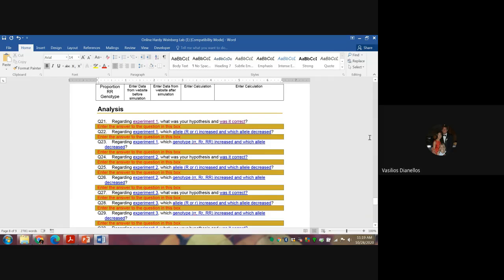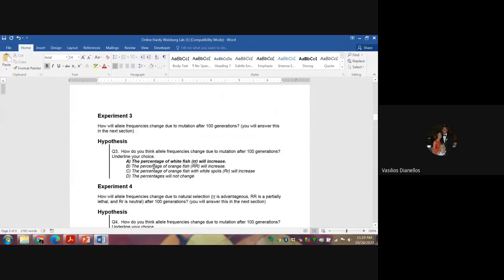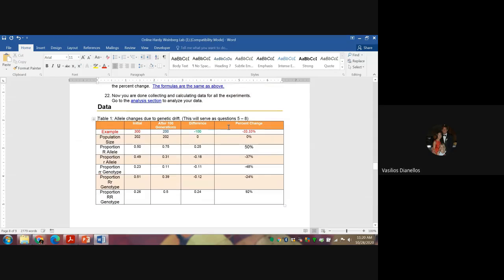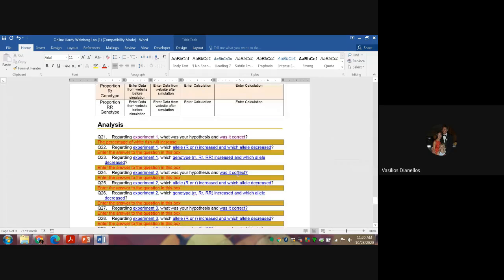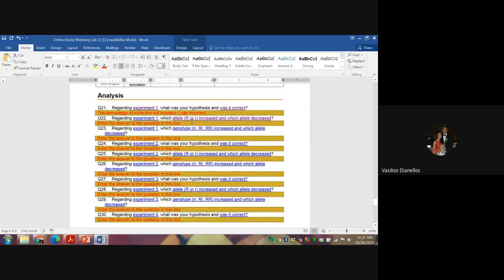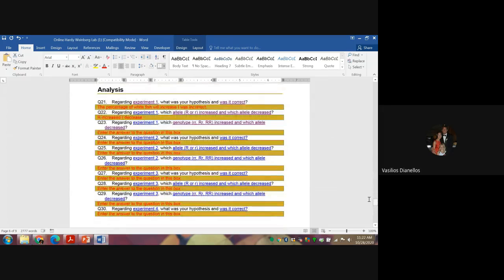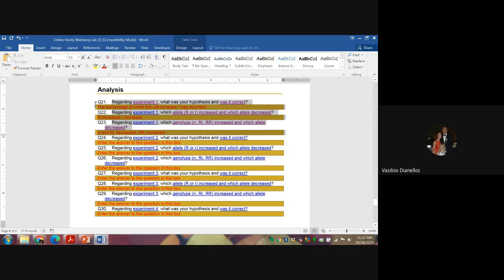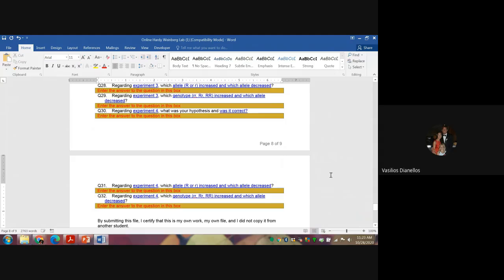Hardy Weinberg Experiment Data Analysis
This explains how to analyze the data collected while running the experiments using the

and